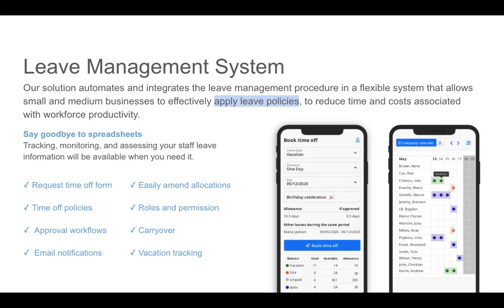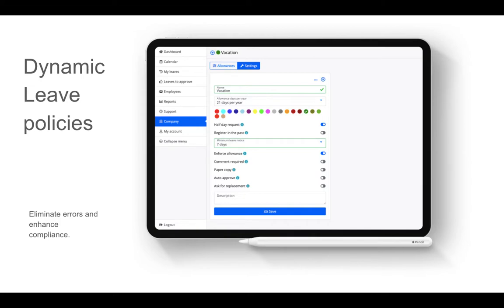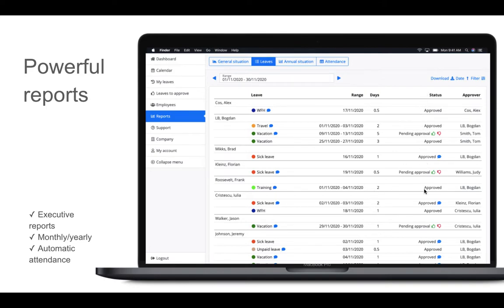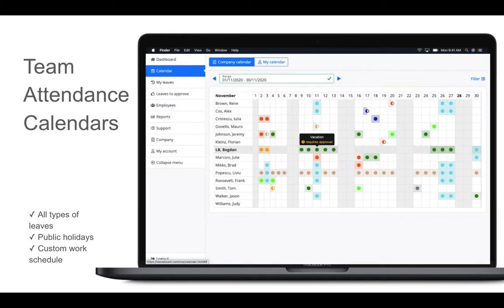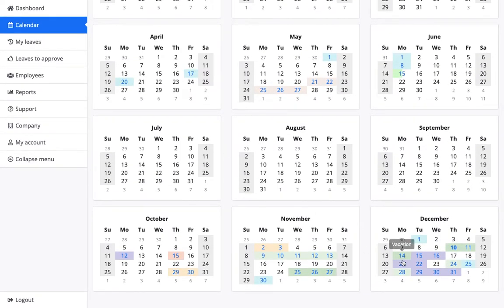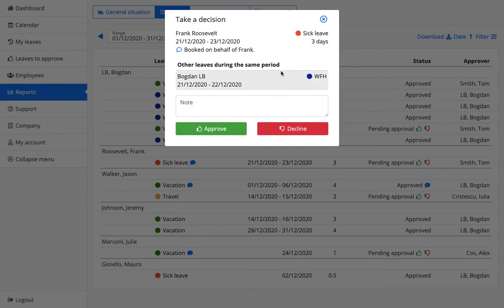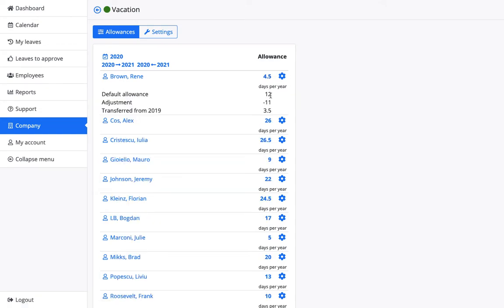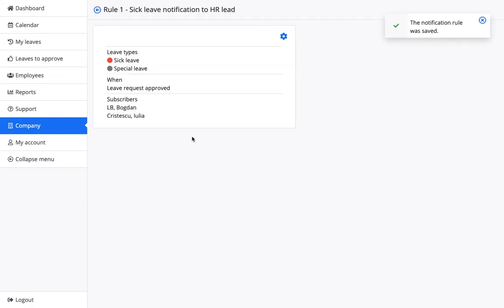What is leave management? How to master a leave management software for SMBs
Get your time back! Effective employee leave management simplifies tracking, streamlines leave procedures, supports effective and informed decision-making, and increases productivity and revenue.

What is leave management?
Leave management, also known as time-off management or absence management, refers to the administration of time-off within an organization.

Tasks include requesting time off, routing the request to decision-makers, notifying payroll, synchronizing with attendance calendars, and updating employee records.

Leave management software helps SMBs simplify leave tracking, streamlining leave procedures to be compliant with labor legislation while releasing them from repetitive manual tasks, and
becoming more productive and cost-effective.

You might be interested also in holiday management, staff vacation, and sickness tracking.

LeaveBoard enables small and midsize businesses to transform their people management through an easy-to-use cloud HR and leave management system. The intuitive solution is easy to implement, increases productivity, eliminates errors, enhances compliance, and automates repetitive tasks.